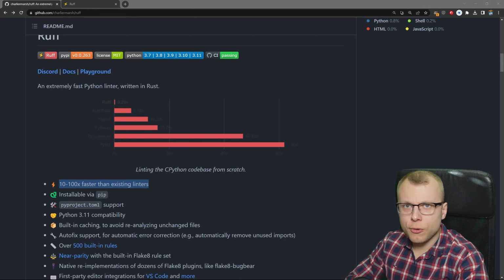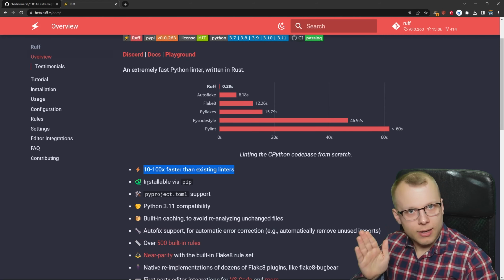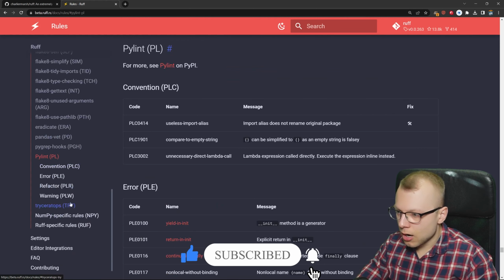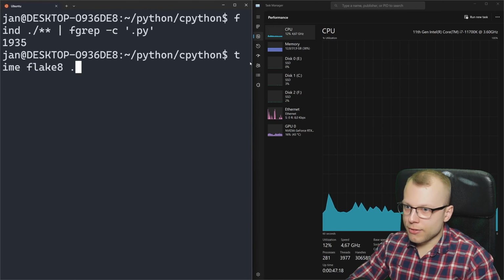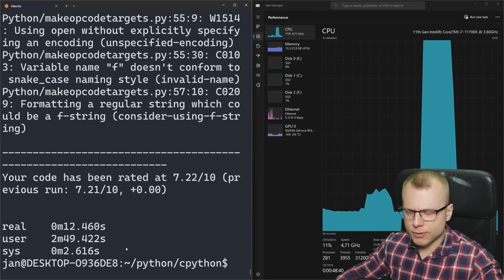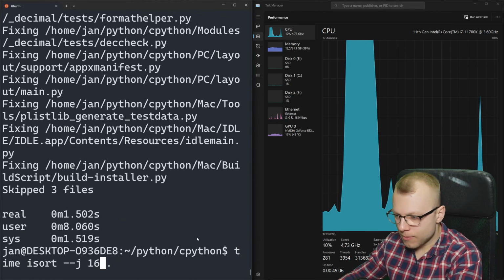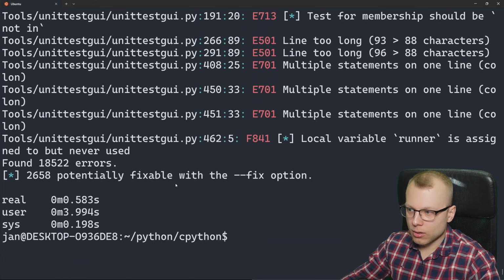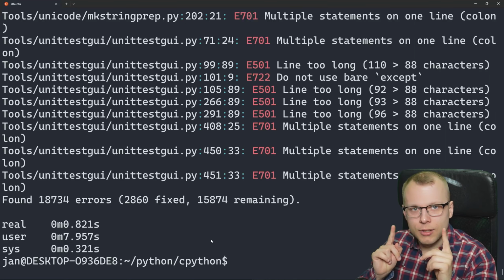The LAST Python Tool That YOU NEED!